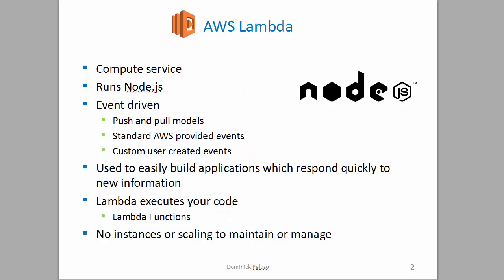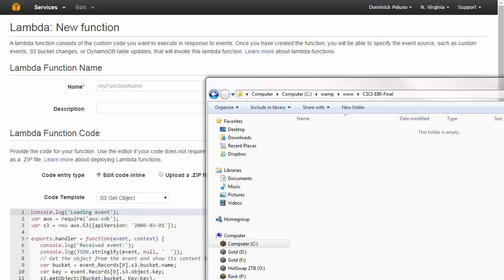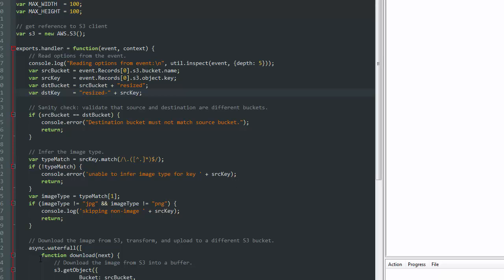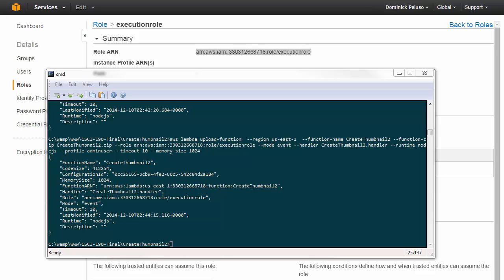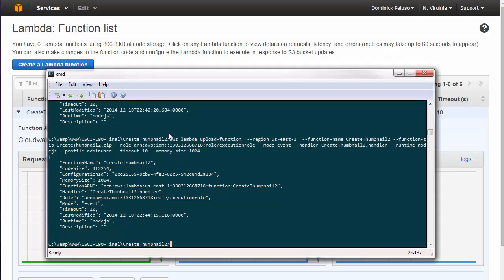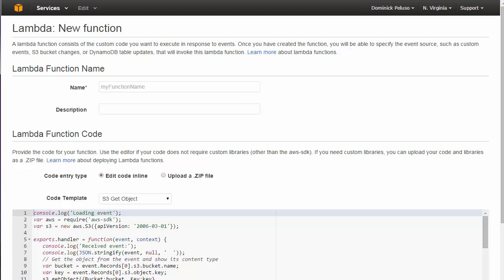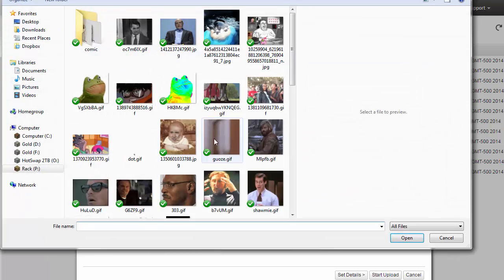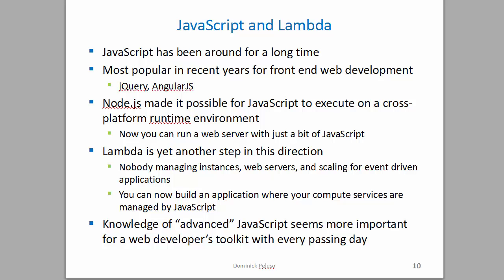AWS Lambda - Demo Application - CSCI-E90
A basic overview of AWS Lambda and a walk through of my simple demo application for my final.